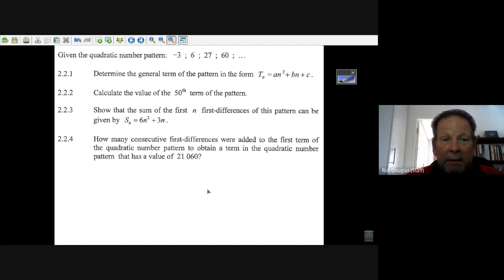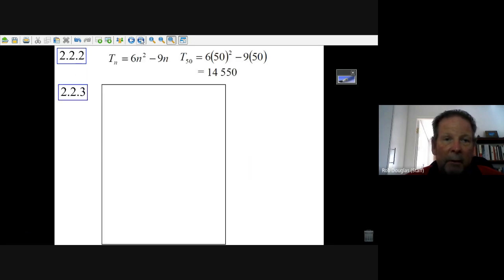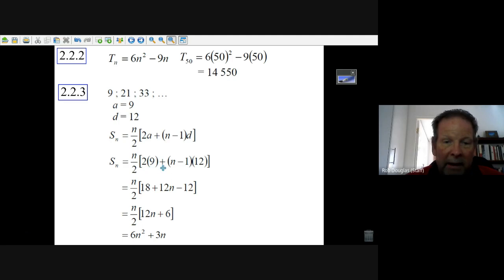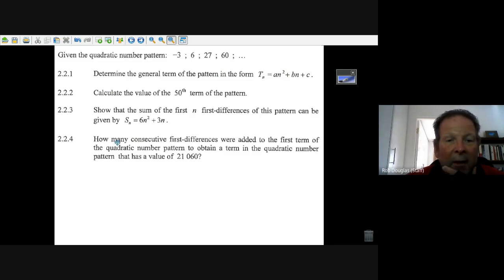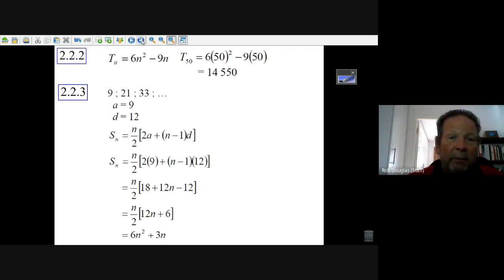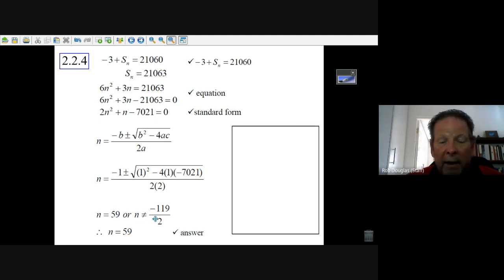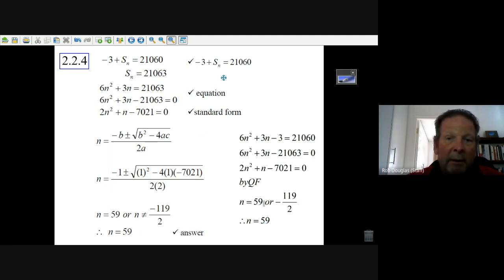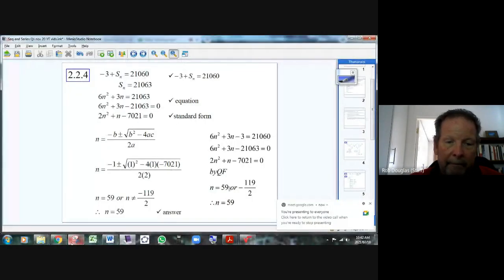Q 2 2 3&2 2 4 Nov 20 Q seq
Gr 12 Sequence and Series SA curriculum